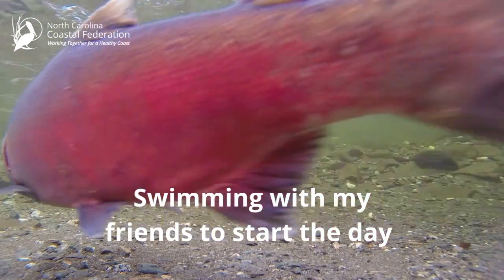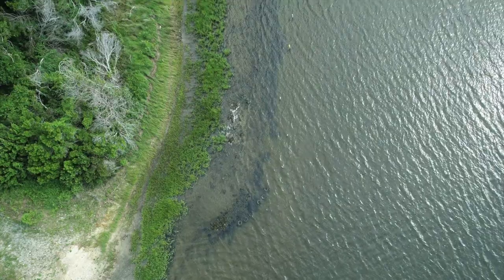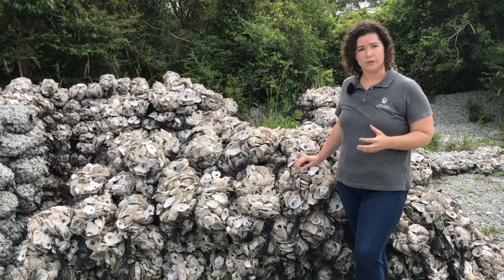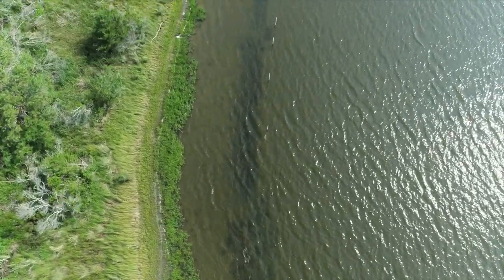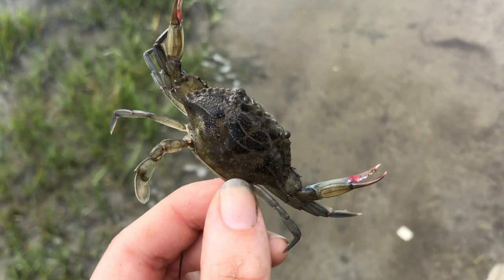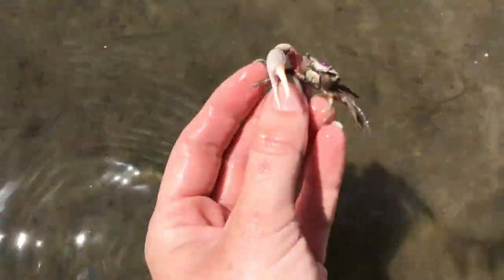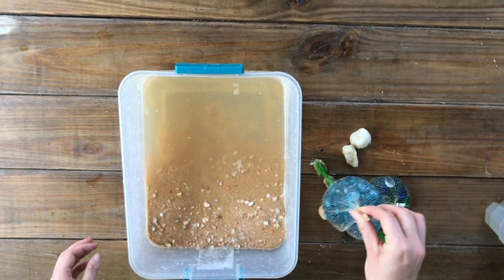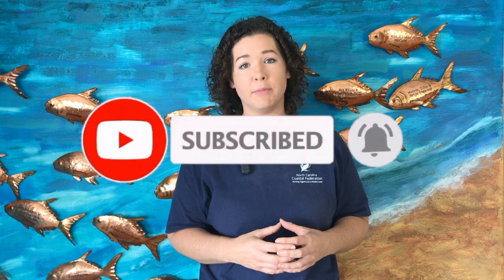Touch Tank Tuesday Live! Episode 2: Living Shorelines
Since the pandemic has prevented the southeast region of the North Carolina Coastal Federation from hosting its popular Touch Tank Tuesday Program, the show will continue virtually through YouTube Videos and Facebook Live events.

To learn more about our Oyster Shell Recycling Program head

Instructions for the Living Shoreline Activity can be found on our Distance Learning Lab

Thank you so much for the support from our members and the Landfall Foundation and RBC Blue Water Project for making this program possible.

The North Carolina Coastal Federation is permitted through the North Carolina Division of Marine Fisheries. Trained and educated professionals are handling these wild animals. Please do not disturb plants and animals in their natural habitat. It is unlawful to operate without a permit in the state of North Carolina.

Additional Footage Featuring:
Vimeo Create
Dolphin Video by Jess Vide
Drone Dolphin Video by kimberly8 from Pixabay
Jellyfish by Ben Gibbs
Sand Crab Photo by Bonnie Kittle on Unsplash
Crab Photo by Phil Hearing on Unsplash
Sea Turtle Video by Tom Fisk from Pexels
Swimming Salmon Video by Vimeo from Pexels